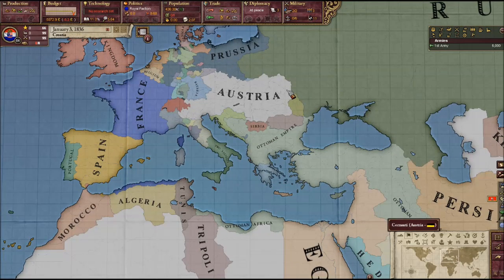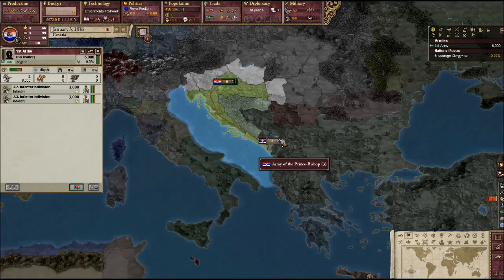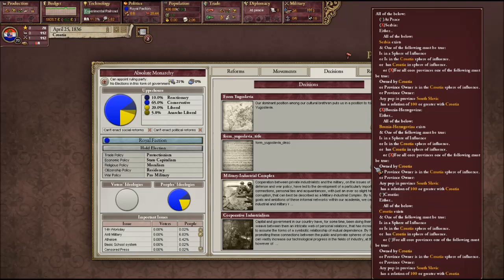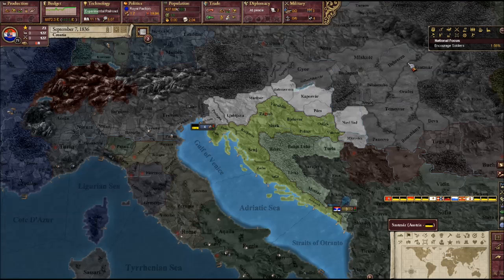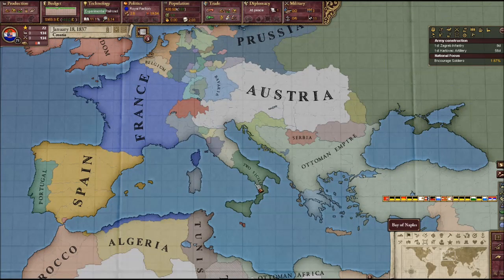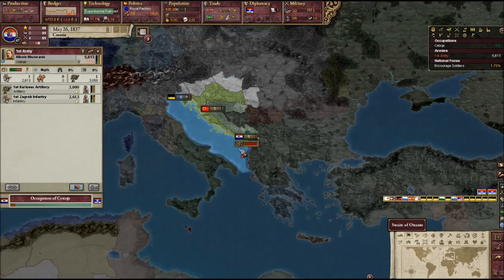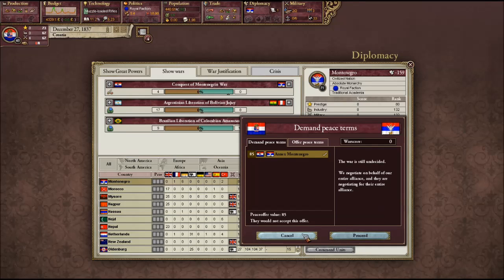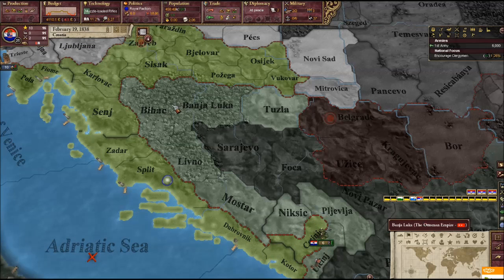Victoria 2 Heart of Darkness - Croatia w/ Tanner Ep. 1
We have seperated from Austria and are looking to expand our empire